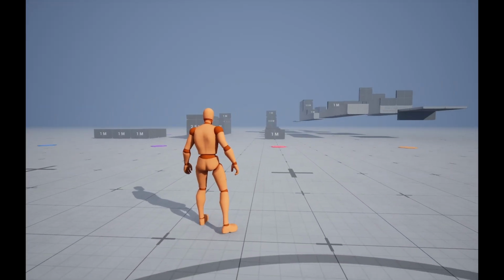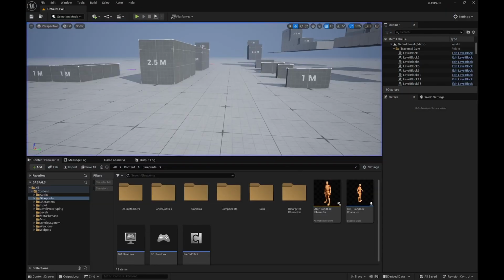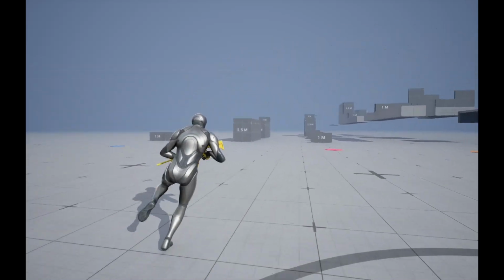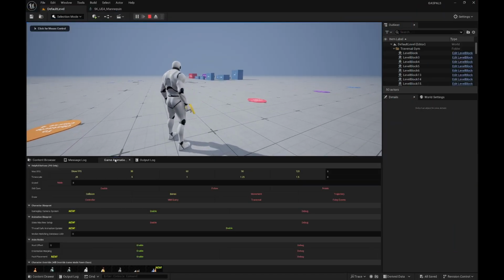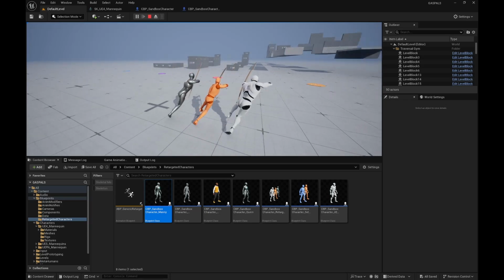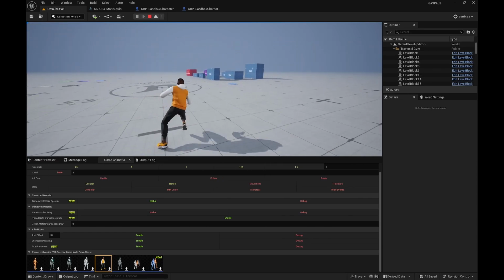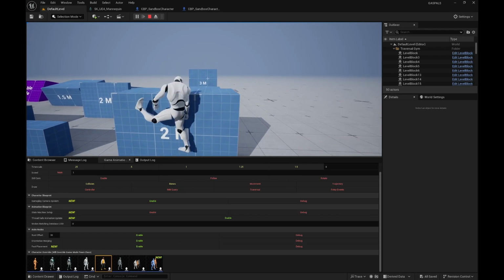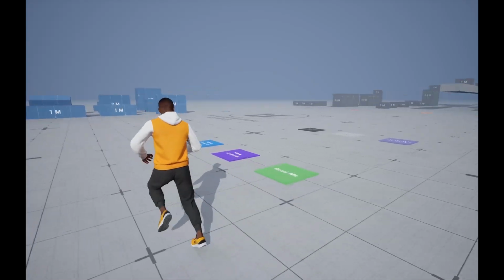GASP Sockets & Ragdoll - Dynamic Camera - Free Unreal Project on GitHub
Retarget Mesh Item Attachment. Retargetted Meshes Ragdolls Fix. Unreal GASP Camera Shoulder Swap.